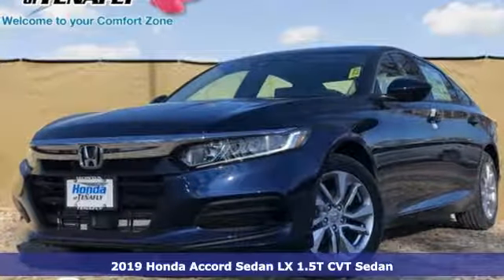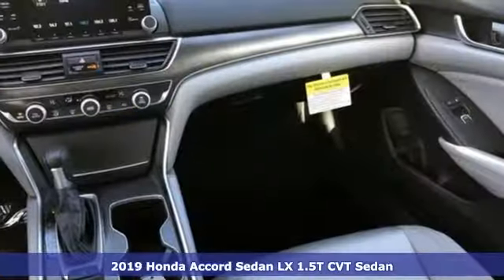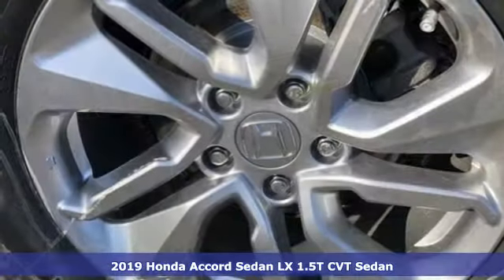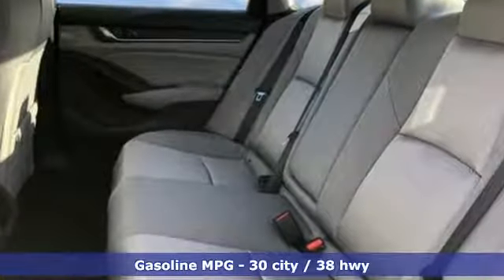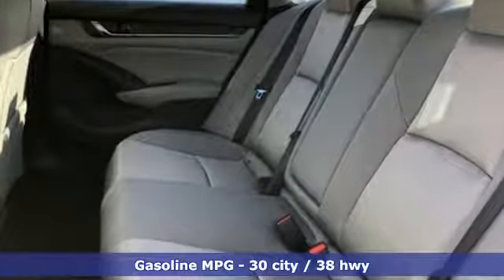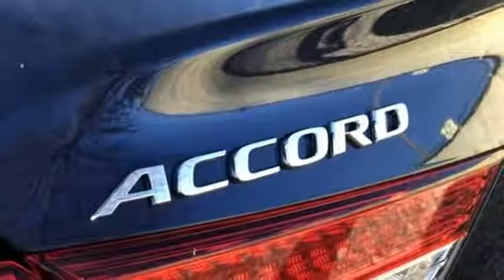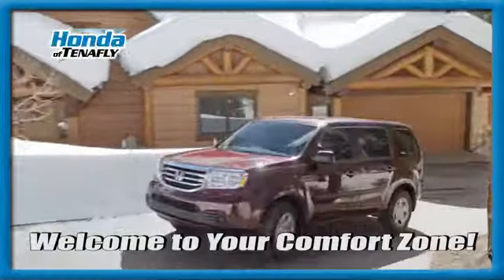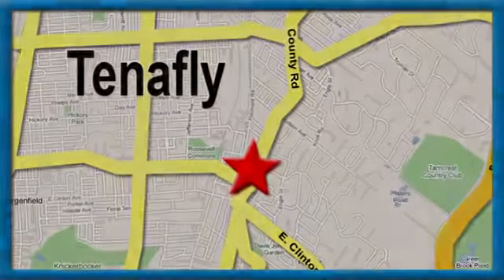New 2019 Honda Accord Teaneck Englewood, NJ #58226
Year: 2019
Make: Honda
Model: Accord
Trim: LX
Engine: 1.5T I4 DOHC 16V Turbocharged VTEC
Transmission: CVT
Color: Blue
Interior: Gray
Stock #: 58226
VIN: 1HGCV1F19KA044050
Recent Arrival! Obsidian Blue FWD 2019 Honda Accord LX 1.5T I4 DOHC 16V Turbocharged VTEC Gray Cloth **WE ARE A 2018 DEALER RATER CONSUMER SATISFACTION AWARD WINNER***No prep, delivery, or transport fees like other dealers! WE BUY CARS!!! Gray Cloth.brbrbrHonda of Tenafly is New Jersey's First Honda dealership. Family owned and operated for 47 years. We proudly serve all of New Jersey and the entire United States.Call or to schedule your VIP test drive today! All prices plus tax, title, lic, and dealer processing fee.

Address:
28 County Road